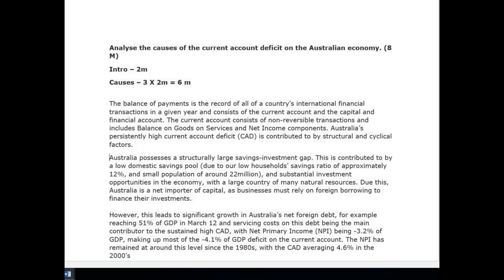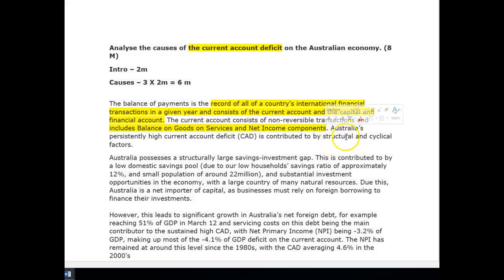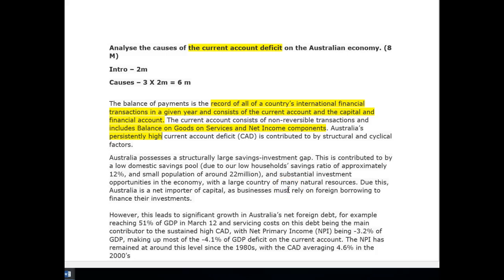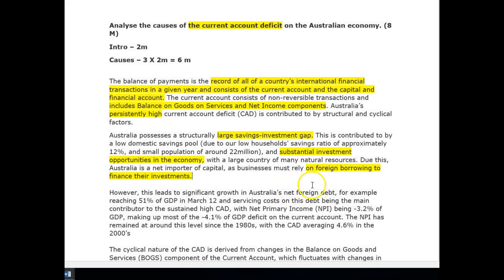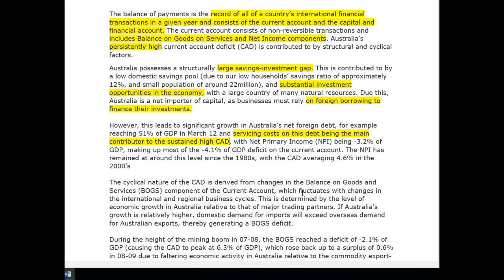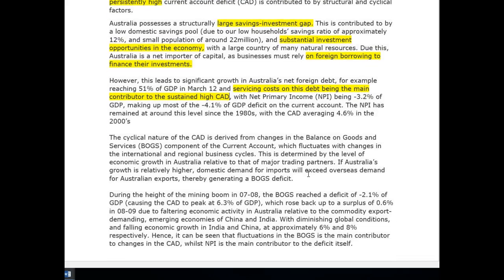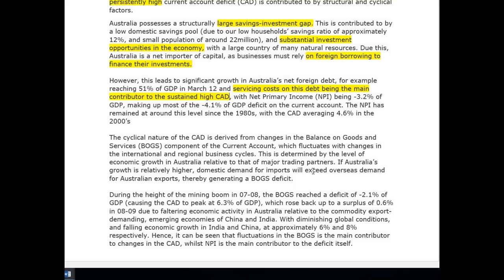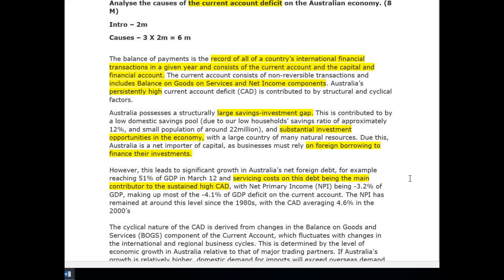Workbook - BOP - causes